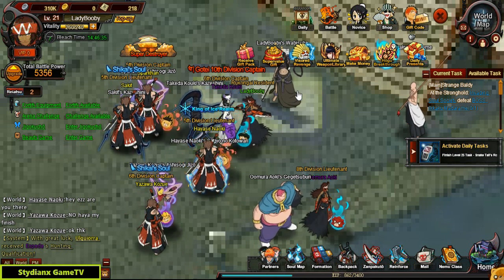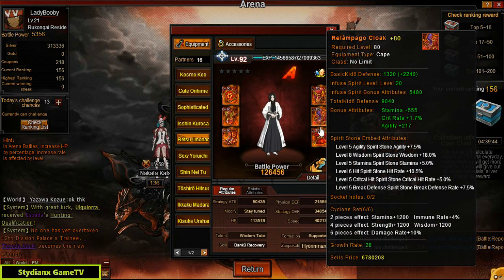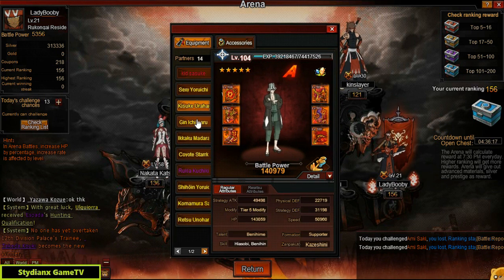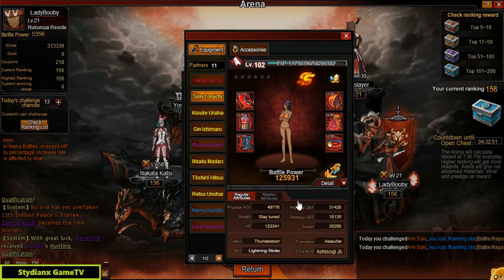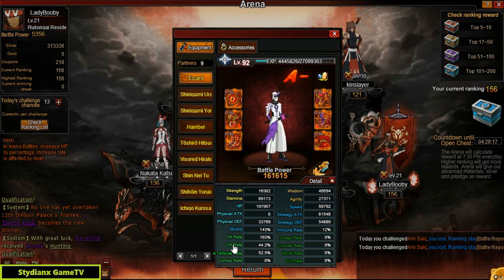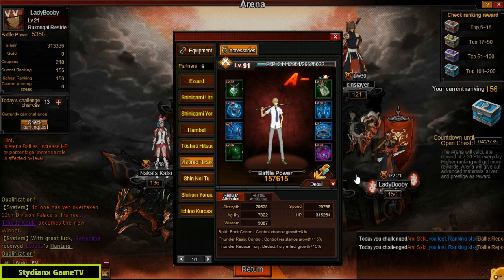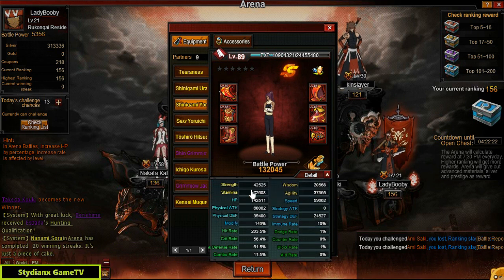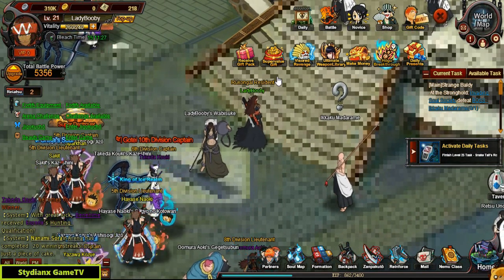Bleach Online: The Styx Series US S122 Part 1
**1st inter-server series about Bleach Online**
This Video is requested by: Valraven. Thanks for the Video Request! :D

Sit back, relax and enjoy the awesomeness!

GoGames

Big thanks to NCS for the Background music! :D